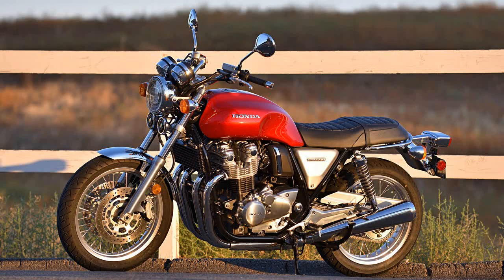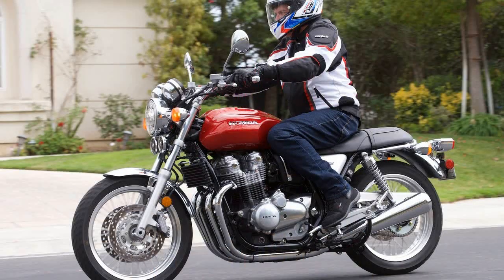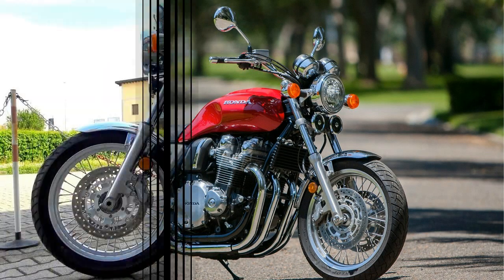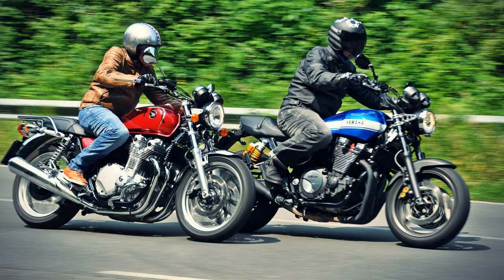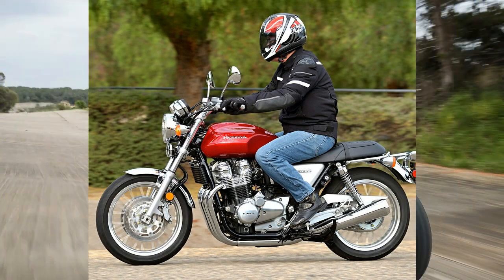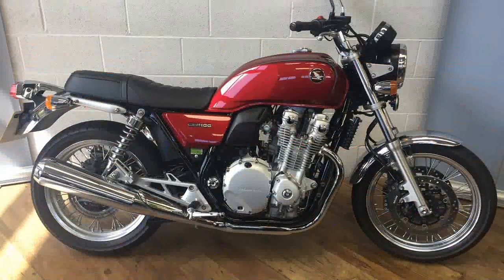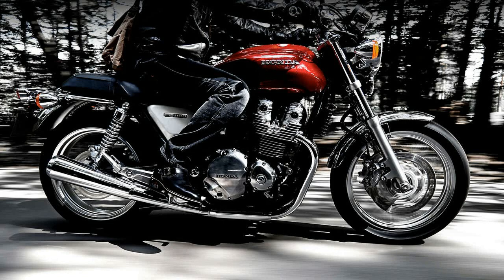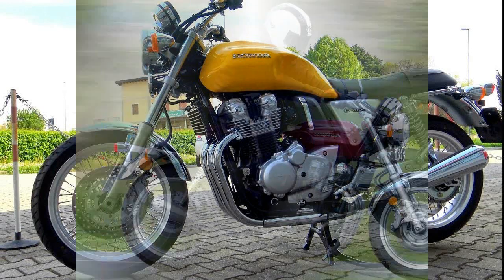Otto Bike l 2019 Honda CB 1100 EX Engine and Price Review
Otto Bike l 2019 Honda CB 1100 EX Engine and Price Review-A tapered fuel tank has an almost Triumph-like look about it, just without the knee pads, and from there the flylines gentle down to the tuck-and-roll, two-up bench seat. Thankfully Honda didn’t go too far with the retro styling, and left the flanged fuel tank in the history books where they belong.

██████ GET DAILY UPDATES! NOW! ██████